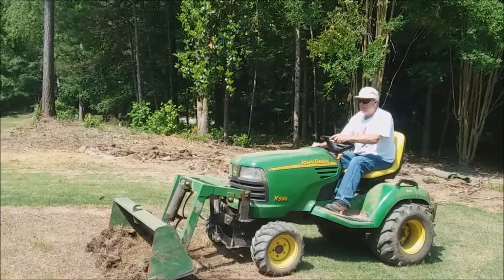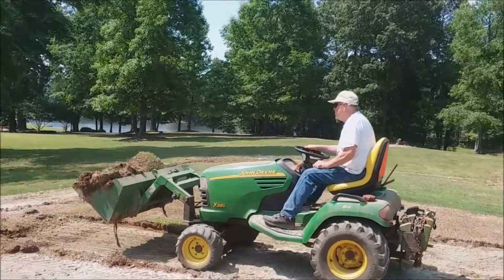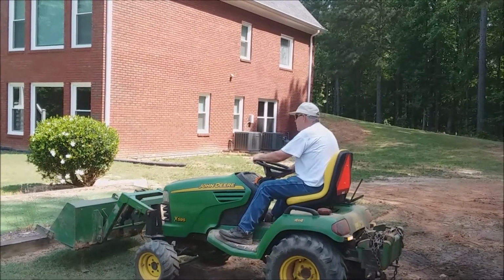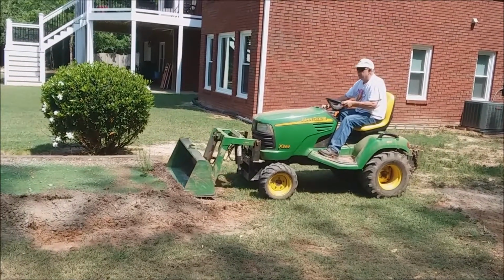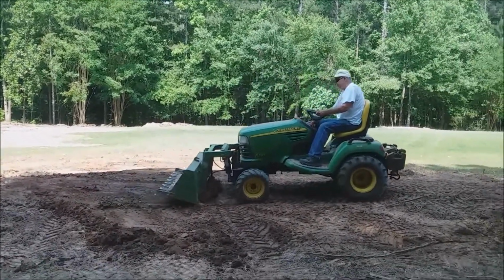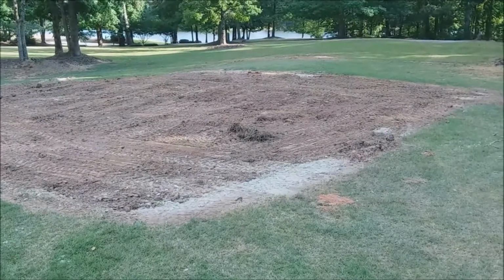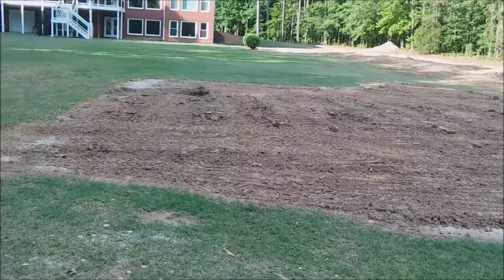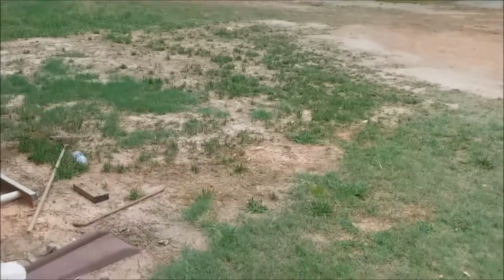Buford Bucket Loader John Deere X595 Skinning Sod, Gravel & Astro Turf, Grading Dirt & Gravel Action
This is a video of a landscape project that I am doing for a neighbor. I am removing a golf tee and green with Astro turf. Then I grade the repaired areas by back dragging with the loader.